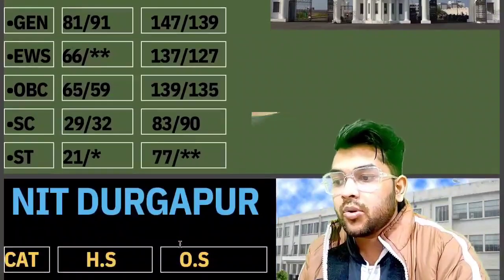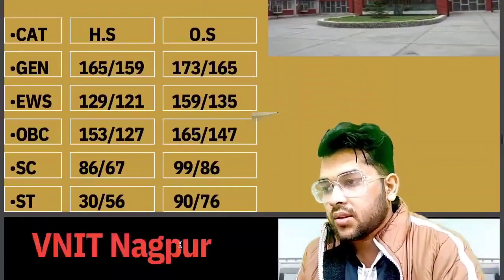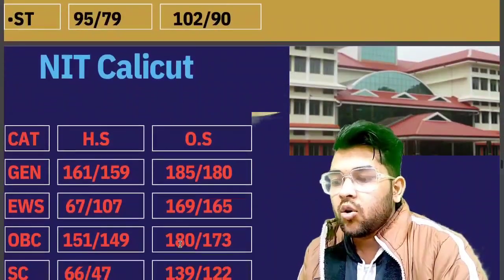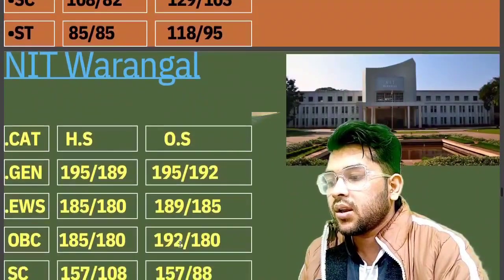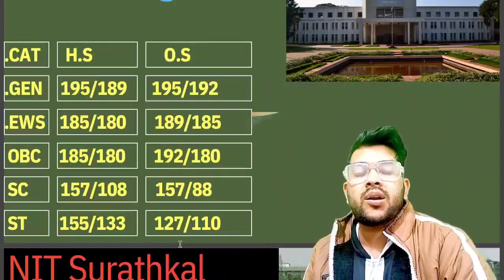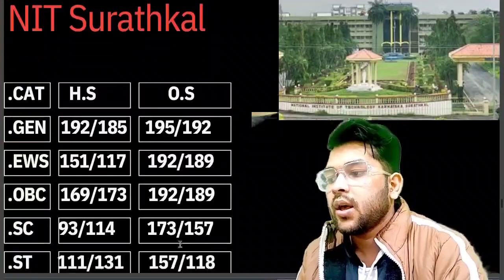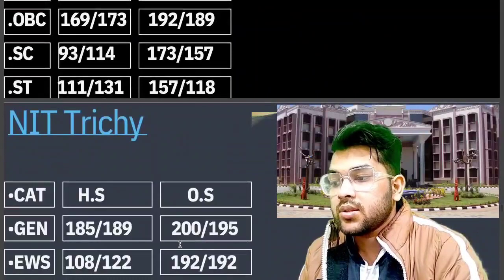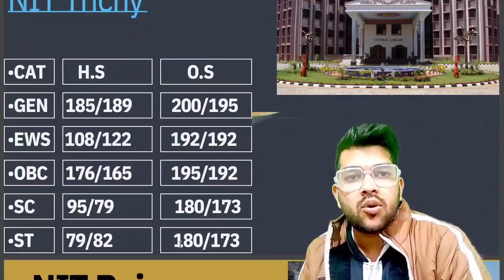Jee mains 2023 Safe score to get top 10 NIT CSE | All category male and female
(All entrance exam in 2023 along with jee mains & advanced )

(All entrance exam 2023 along with jee mains & advanced )